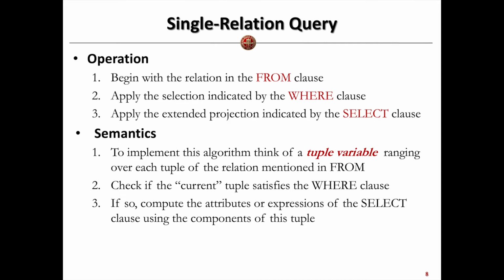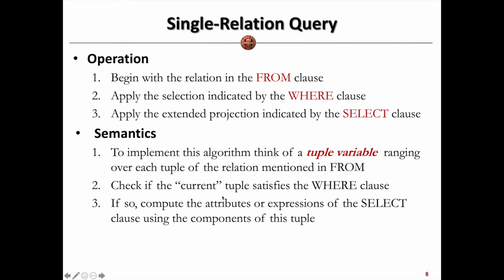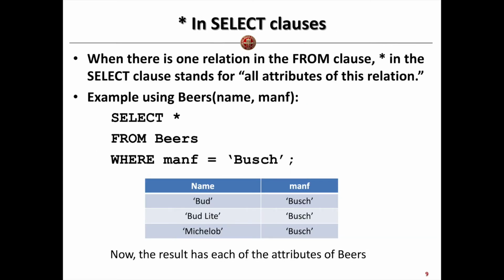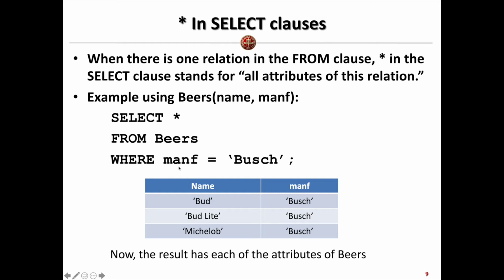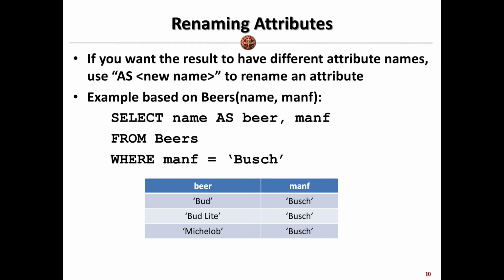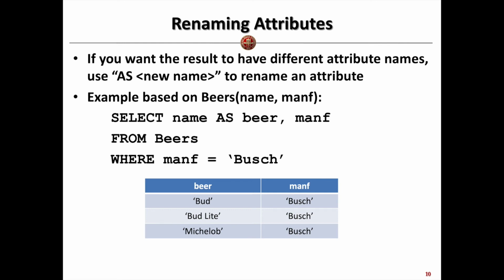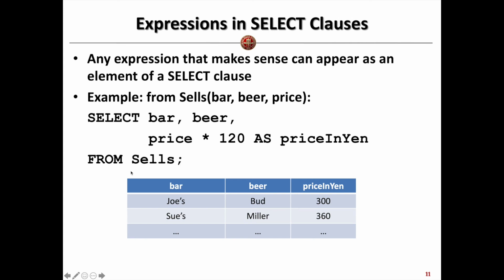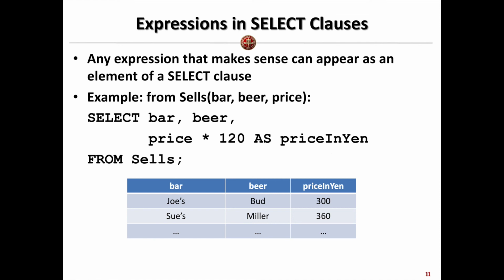SQL Basics Part 4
This video introduces more information about the SELECT clause.